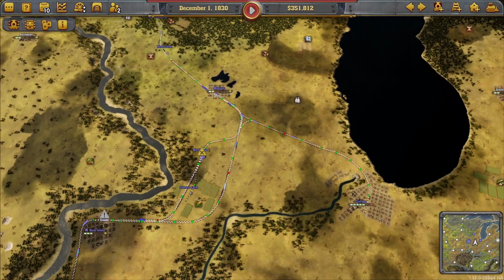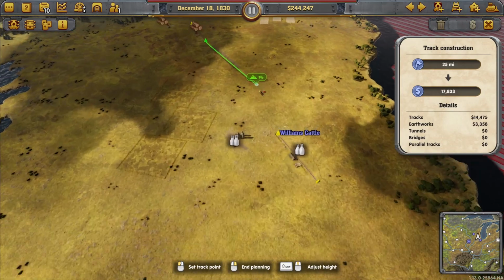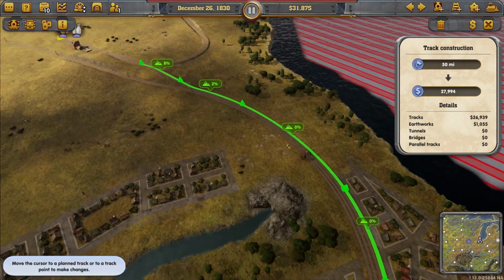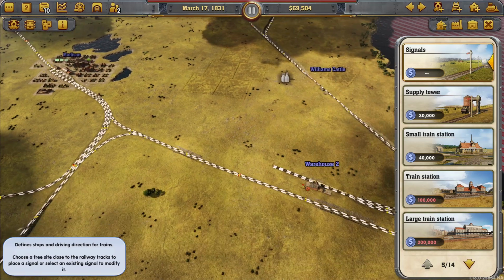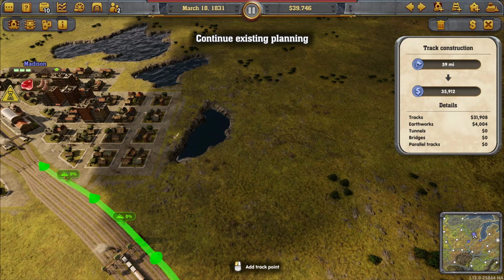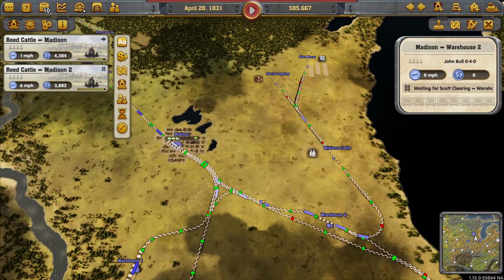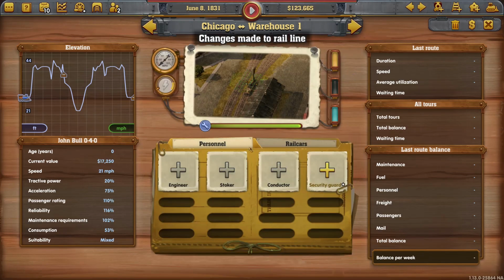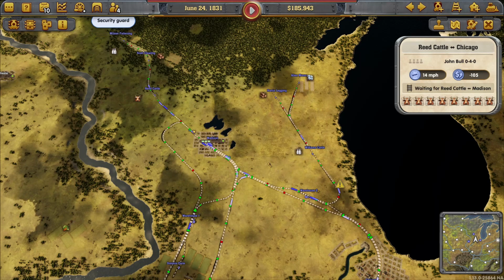Railway Empire Warehouse Pt 3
Continuation of the series showing how to effectively separate Passenger & Freight lines using warehouses.